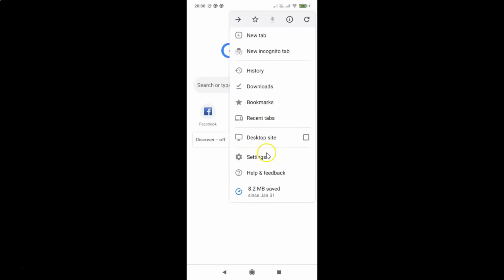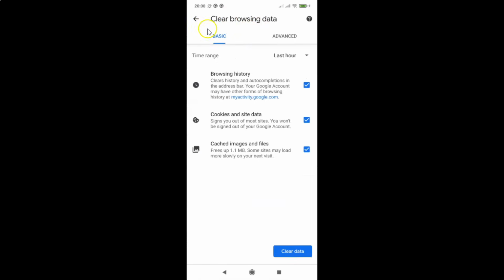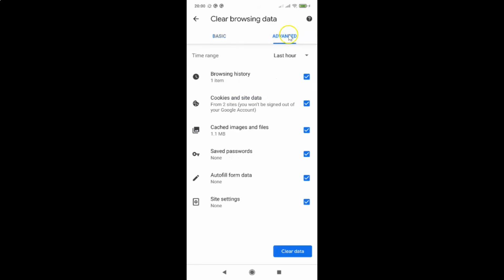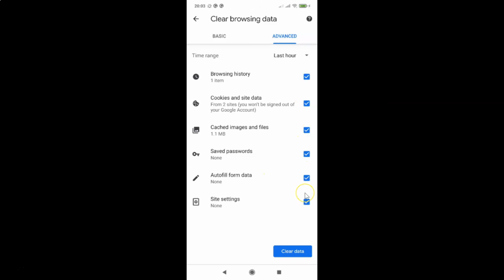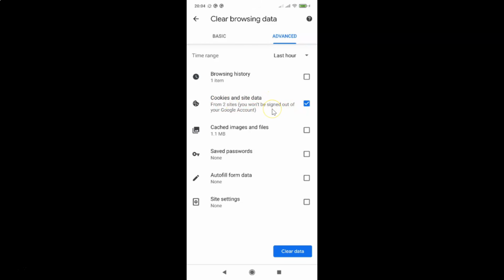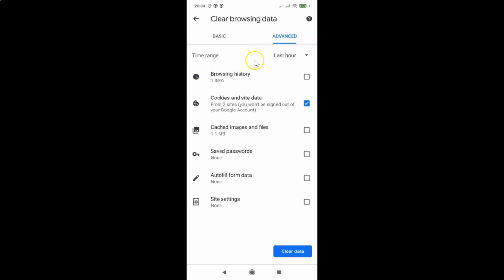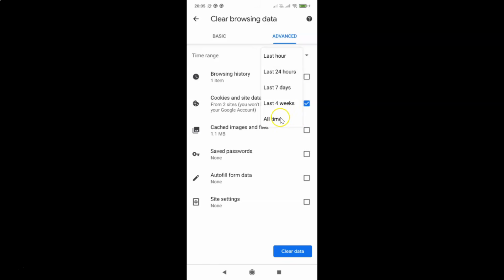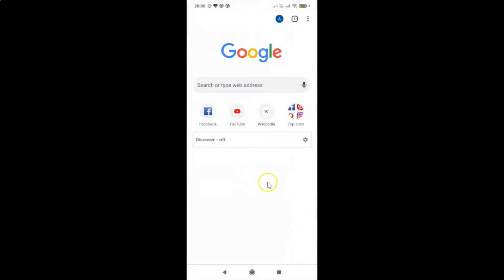How to Clear Cookies and Site Data in Google Chrome App on Android?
Hi guys, In this Video, I will show you 'How to Clear Cookies and Site Data in Google Chrome App on Android.'